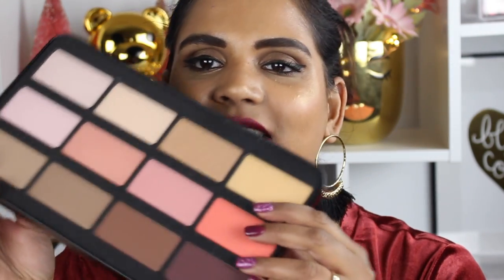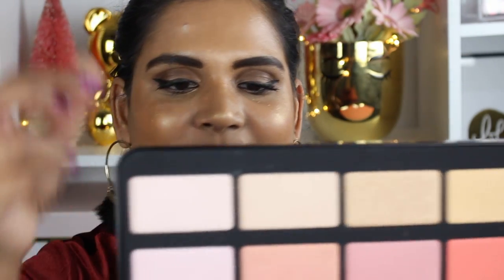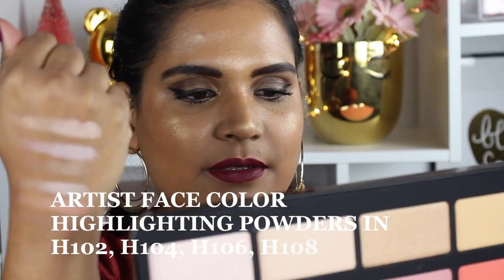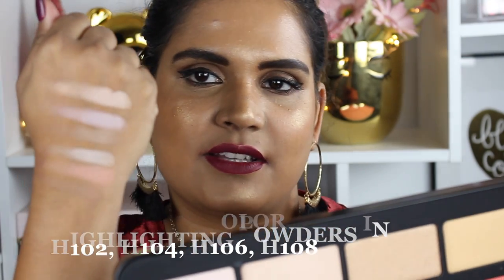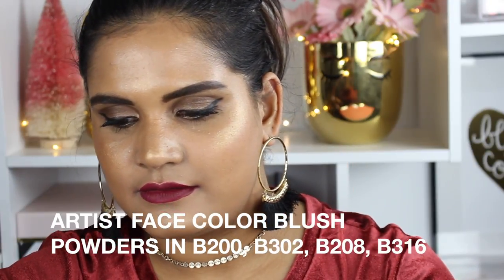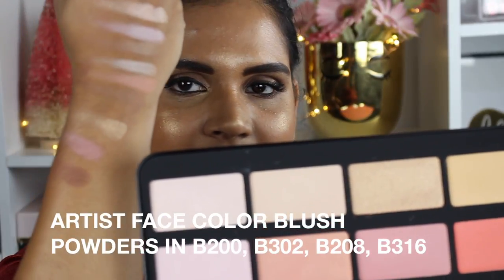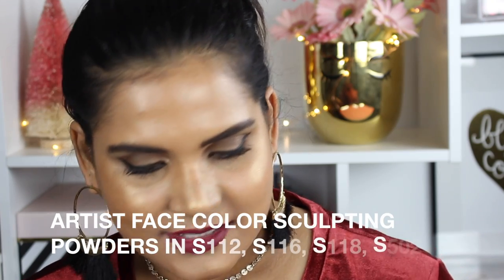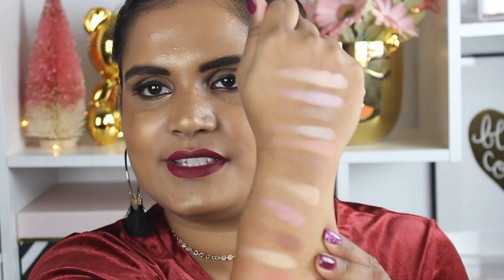MUFE Lustrous Blush Palette - Swatch Party | Karen Harris Makeup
- - Outfit Details - -
Top - Old Navy
Necklace - Forever21
Earrings - H&M
- - Makeup Details - -
Foundation - Too Faced Peach Perfect Comfort Matte Foundation – Peaches and Cream Collection
Eyeshadow - Collab Get Ready With Me Palette
Lipstick - Huda Beauty